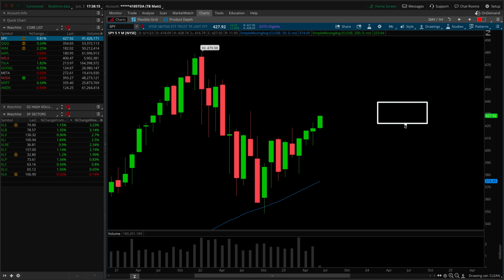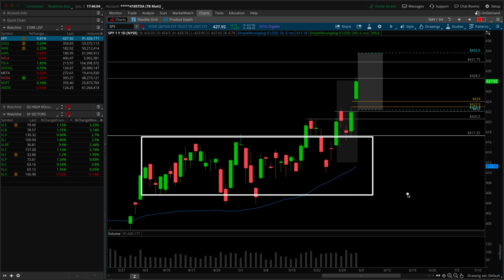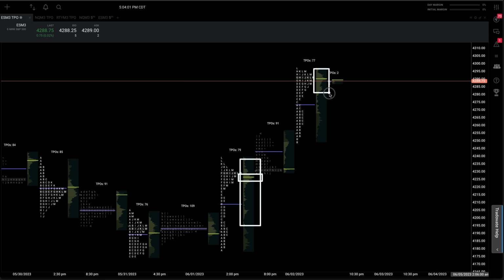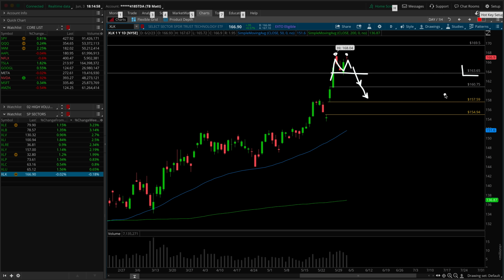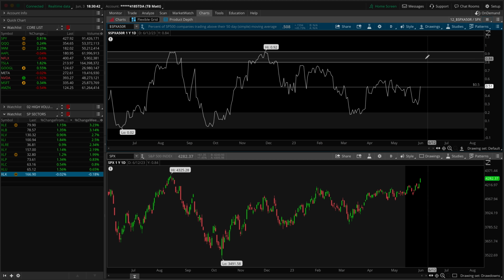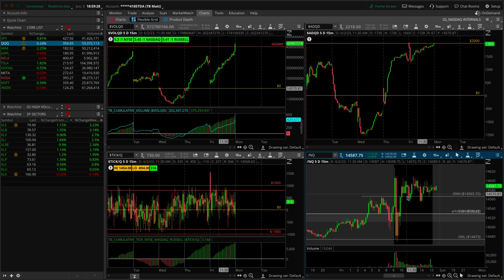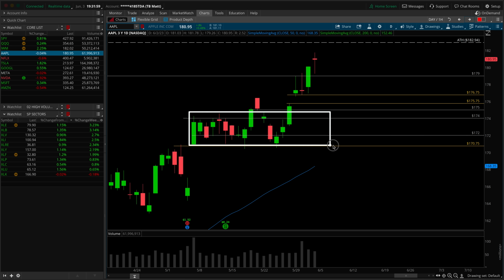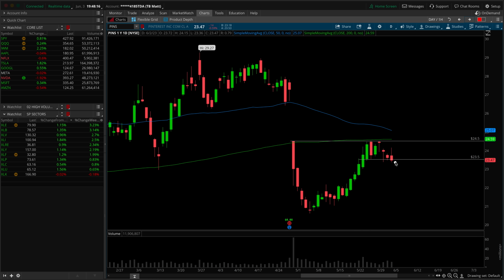Markets Climb The Wall of Worry (Will It Pullback?) | SPY QQQ IWM +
During the Weekly Watchlist we review the best stocks for options trading. We go over key levels of support and resistance and create an actionable game plan for the week of June 5th 2023.

00:00​​​​​​​​​​​​​​ – Intro
00:33 – SPY Monthly & Weekly
04:40 – SPY Daily
13:10 – Market Internals (VOLD, ADD, TICK)
14:30 – Market Profile
16:45 – S&P Sectors
24:00 – Dollar / Gold / Rates ($DXY, /GC, TNX)
25:35 – Macro Commentary (Fed Tracker, Macro, Earnings)
27:50 – Risk Appetite (TLT, HYG, BTC)
28:50 – Market Breadth (Highs vs Lows, SPXA200R, RSP +)
30:15 – Volatility (VIX, VVIX, /VX)
31:50 – NASDAQ 100 (QQQ)
37:17 – Russell 2000 (IWM)
42:00 – Core List (AAPL, NFLX, TSLA, GOOGL, META, NVDA, MSFT, AMZN)
47:50 – Trade Ideas (AMAT, AMRK, PINS)

Is This Short Squeeze A BULL TRAP!?